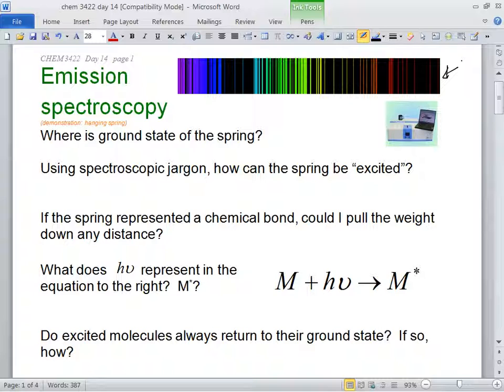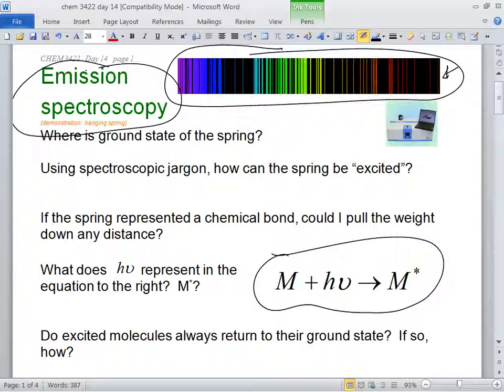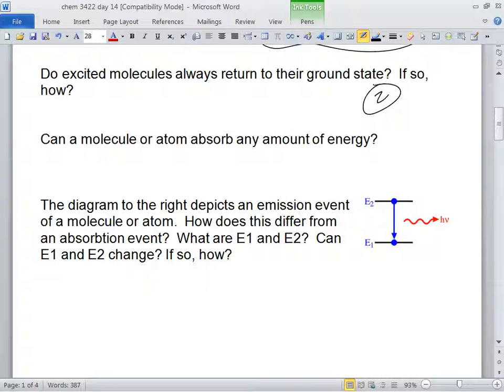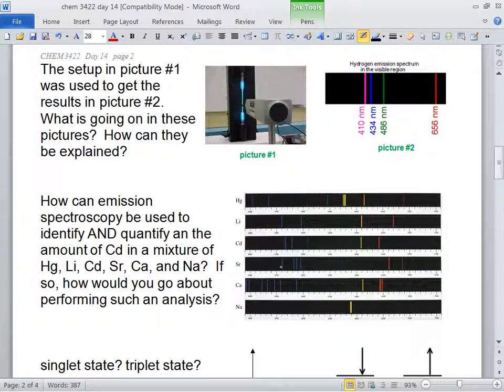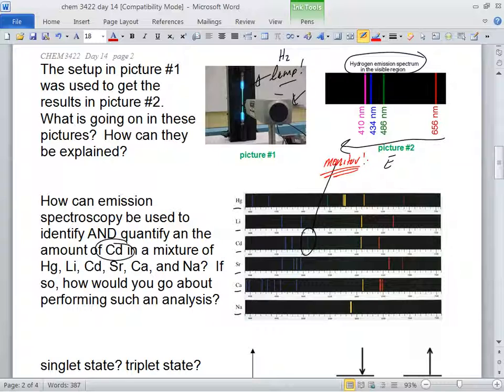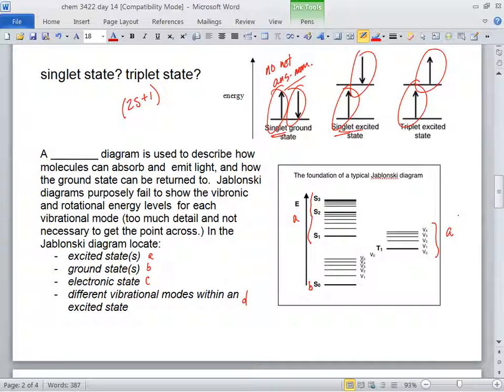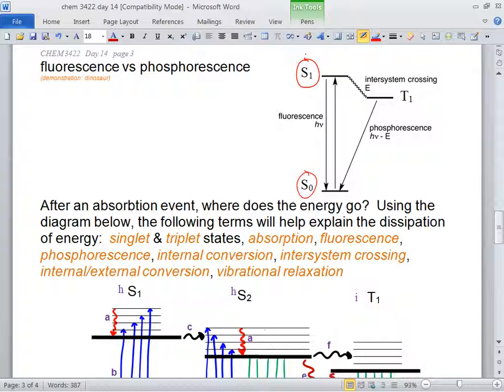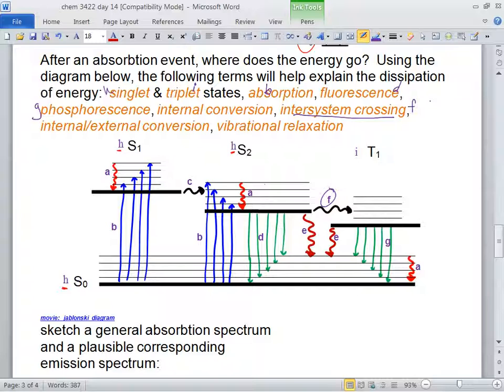chem 3422 day 14A spring 2015